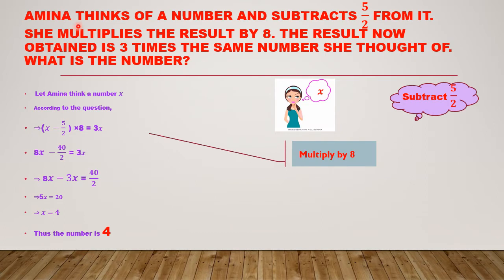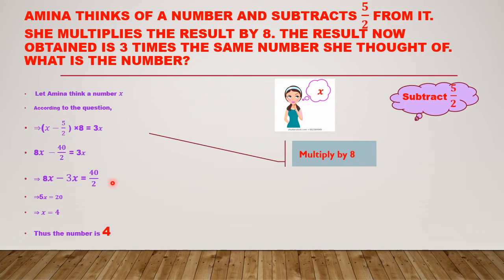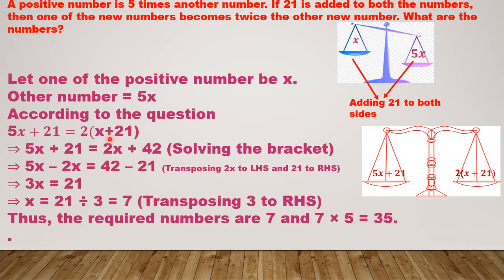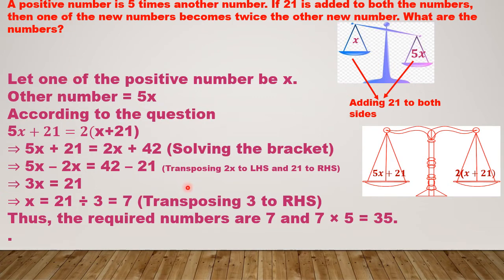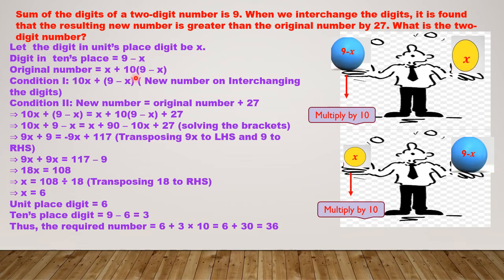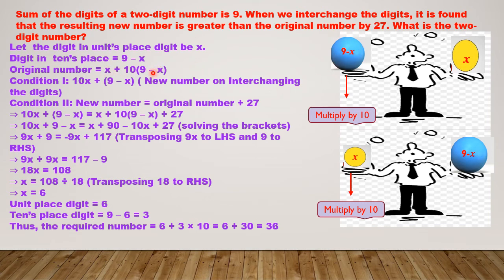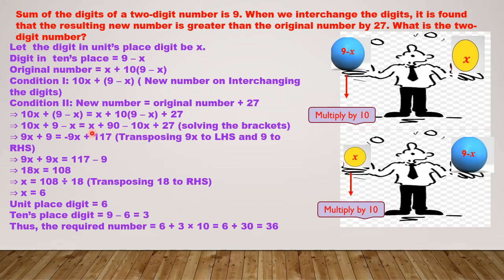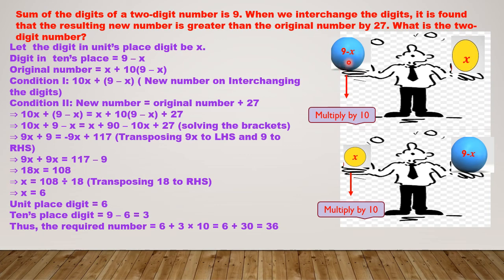CLASS 8 CHAPTER 2 APPLICATION BASED SUMS PART 5